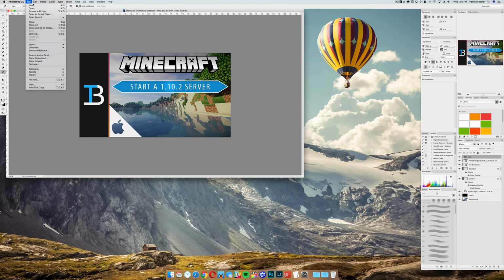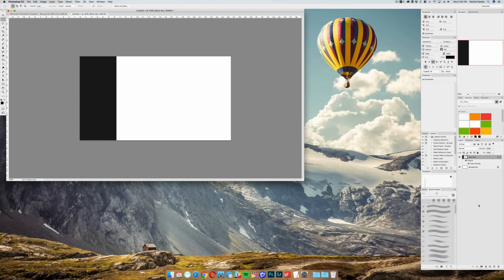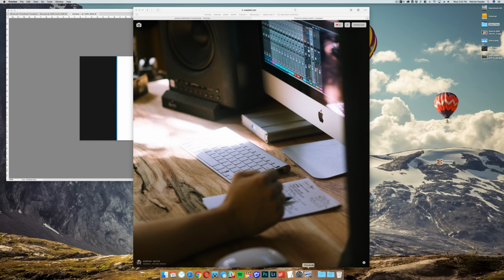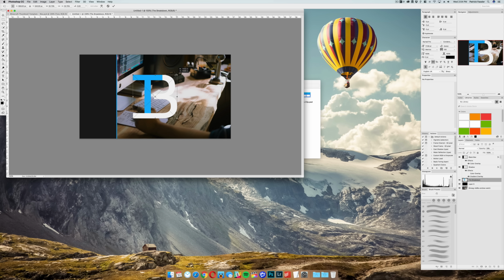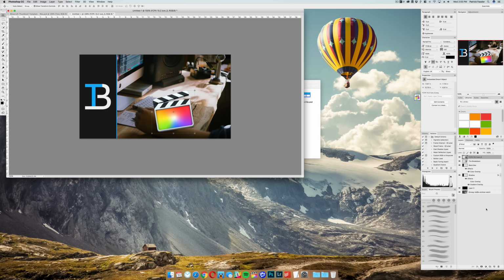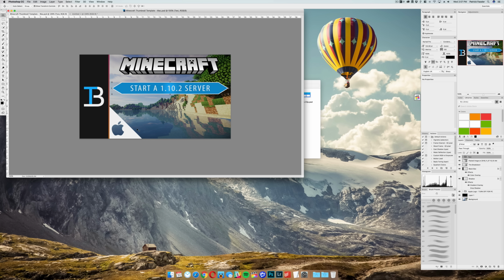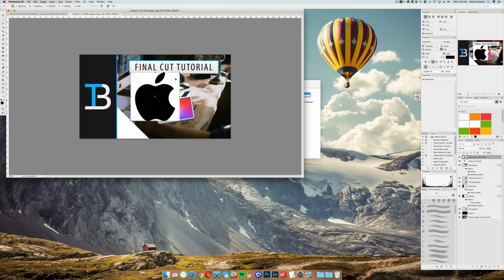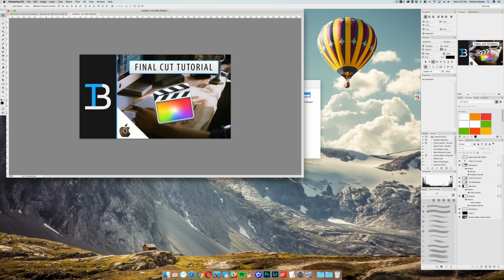How to Make an Amazing YouTube Video Thumbnail - Get More Clicks on Videos!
Tired of having YouTube Thumbnails that don't look as good as you think they could? This video will show you how to make an AMAZING YouTube Thumbnail for your videos that you upload to your YouTube Channel. In this video, we'll show you how to make a beautiful YouTube thumbnail.

About this video: In this video, we will show you how to make a YouTube thumbnail in Photoshop that will blow away your competition on YouTube. During the video, we will walk you through all of the steps that you need to take in order to make a thumbnail for your videos on YouTube.

This video will teach you how to make a thumbnail for your YouTube videos without taking a ton of time to make a new one for each video. Essentially, this video will teach you how to make a YouTube thumbnail that you can reuse for all of your videos as long as you change the text on the YouTube thumbnail.

This tutorial is one of the best ways to learn how to create a thumbnail for YouTube. We will show you everything you need to know in order to make a thumbnail for a YouTube video, starting with the resolution for a YouTube thumbnail.

In this video showing you how to create a thumbnail for YouTube, we will start off with a document that is 1920 x 1080 in Photoshop. Once we have that document in Photoshop to create a YouTube thumbnail, we will then start creating a YouTube thumbnail in Photoshop.

If you have any questions about how to make a thumbnail for YouTube videos, please leave them down below.

If you enjoyed this tutorial on how to create a YouTube video thumbnail, please comment and like the video!